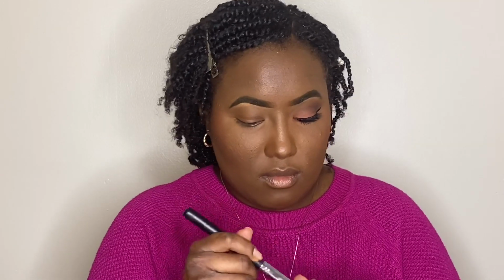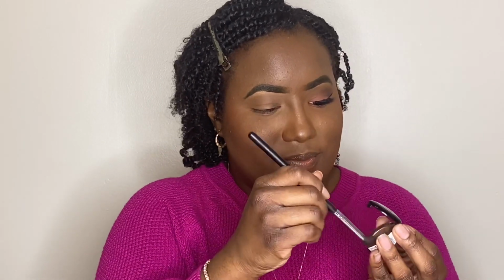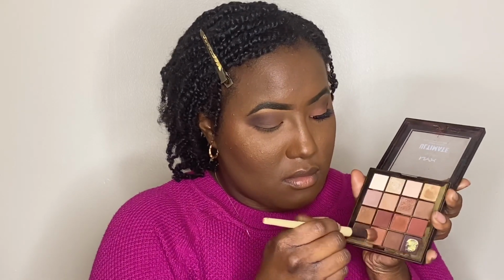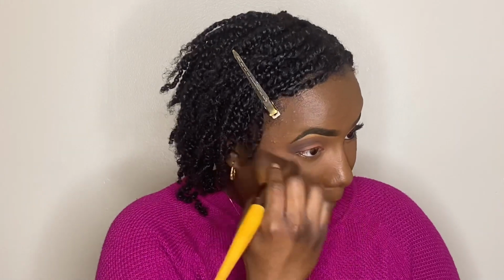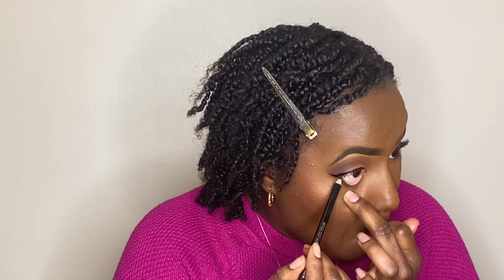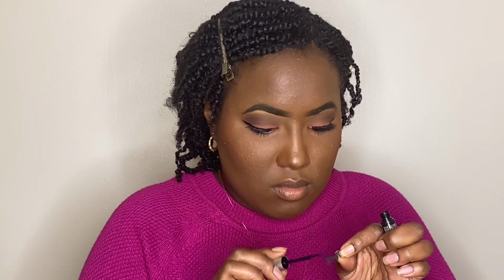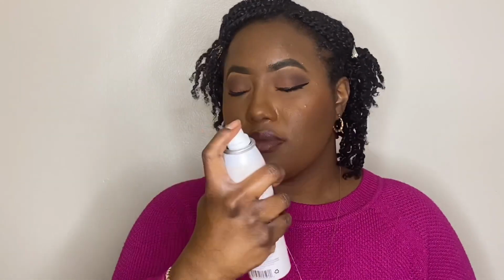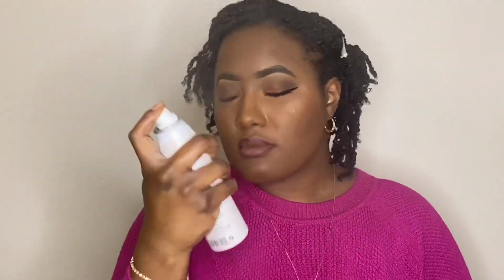SOFT MATTE GLAM LOOK | NaturallyKaela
Hey beauties! I hope you all enjoy this nice soft matter glam look. Glam doesn’t always have to include shimmer and shine, and can definitely be soft and matte🤓 All of the products I used are listed below:

Maybelline Superstay full coverage foundation- 362 Truffle
Elf 16hr camo concealer - deep cinnamon
Makeup revolution baking powder- deep dark
Morphe mattifying continuous setting spray
Black radiance concealer stick- 8003
NYX Ultimate shadow palette (Warm Neutrals)
Wet n Wild Kohl pencil (simma brow now, baby got black)
Elf Liquid liner- jet black
NYX suede matter lip liner- club Hopper
NYX lingerie liquid lipstick- beauty mark
NYX single eye shadow- dance the tides
Elf blender brush
Elf professional eye crease brush
Black Radiance true complexion contour kit- medium to dark
Elf putty eye primer- Clay